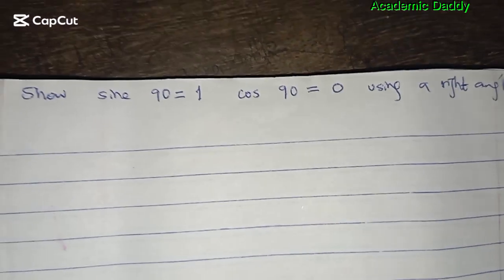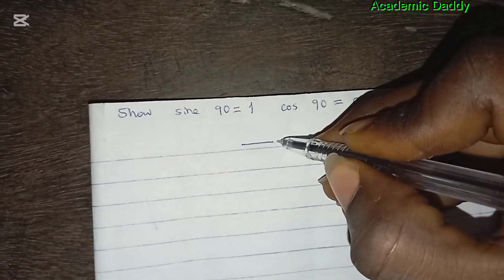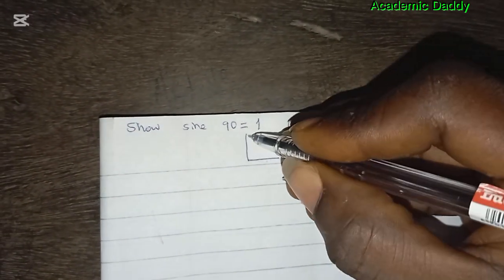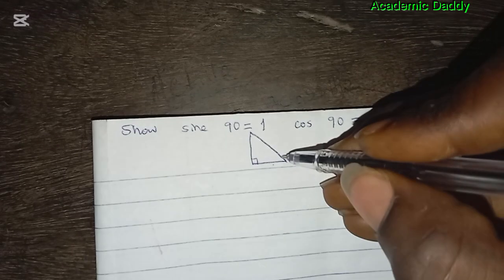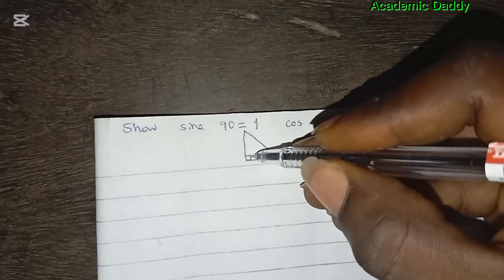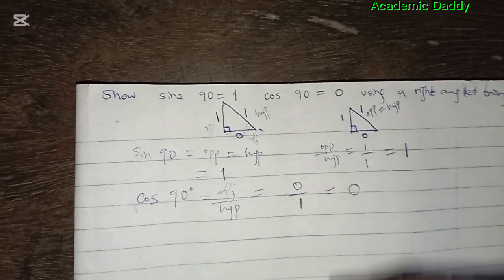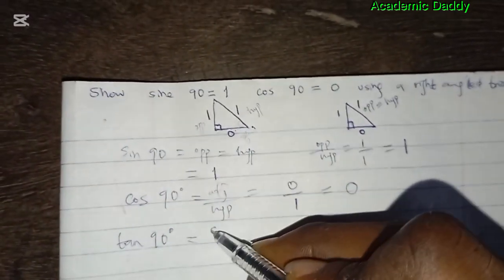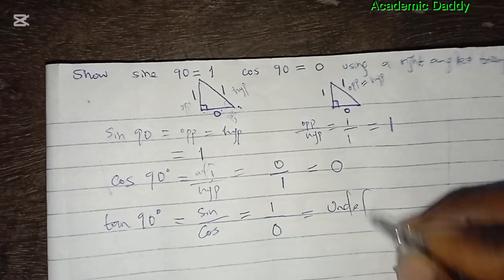Using the right angled triangle, show sin A, cos A, tan A = 90⁰